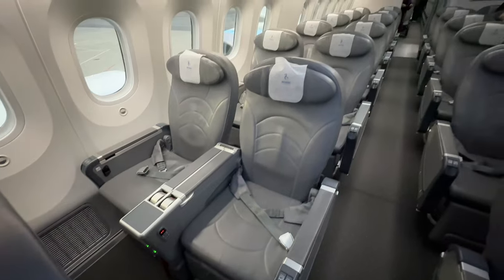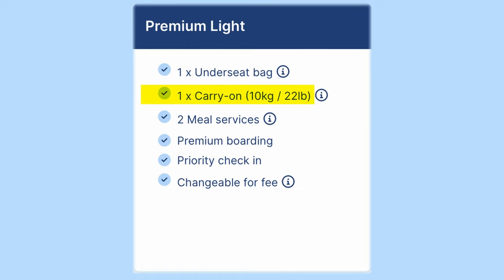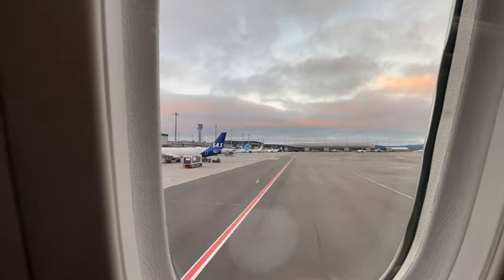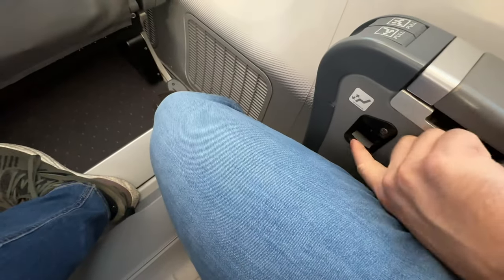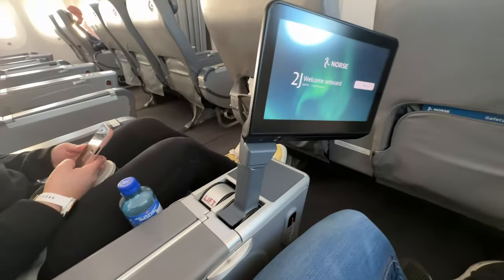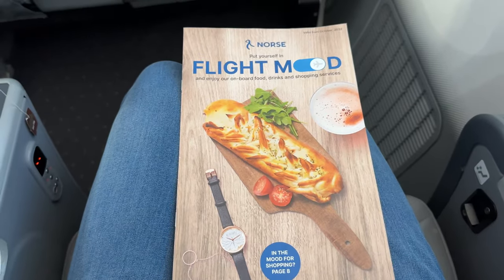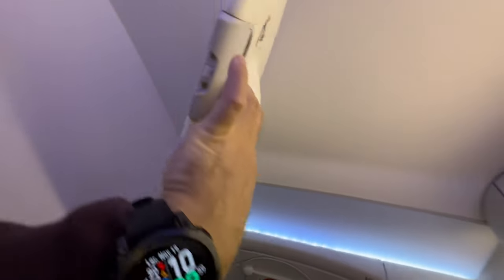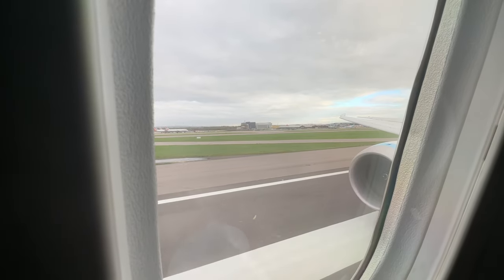Is Norse Atlantic PREMIUM Cabin any good?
In this video, I will go through the experience of flying the low cost carrier Norse Atlantic Airways from Oslo to London in their Dreamliner in Premium cabin.

00:00 - Intro
00:33 - Check-In
00:50 - Premium ticket options
01:39 - Boarding
02:05 - Push back & take off
02:32 - Seat tour
04:20 - IFE
05:30 - Menu
06:15 - Toilet
06:36 - Crew rest area
06:51 - Landing & Final Thoughts

Camera: iPhone 14 Pro Max 256GB
Second Camera
Third Camera
Wide angle lens
Tripod for iPhone
SnapGrip for iPhone
SnapPod for iPhone
SnapShoe for iPhone
Gorilla pod
Travel backpack
Wireless microphone
Voice over mic